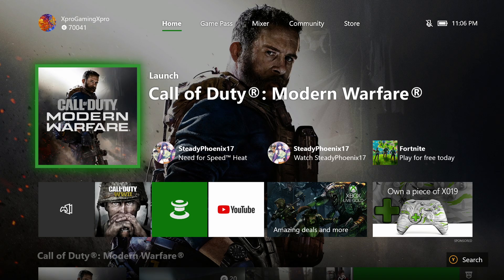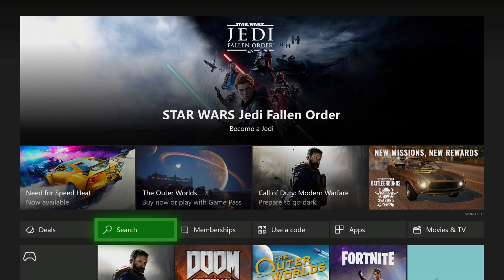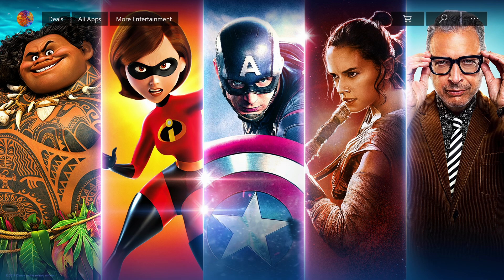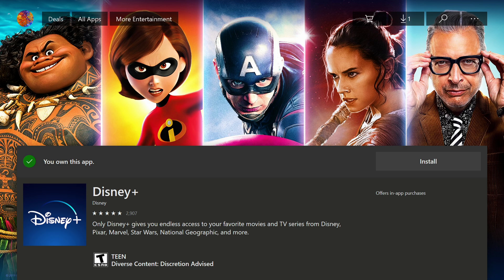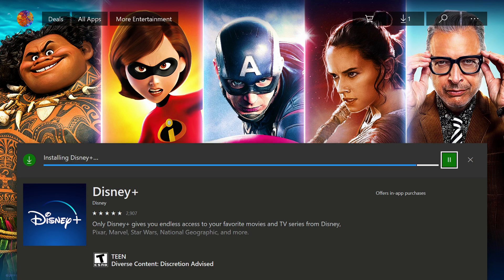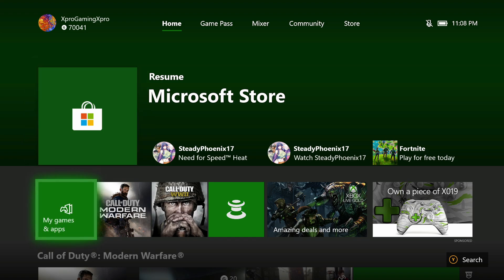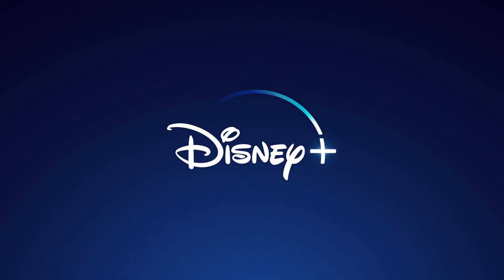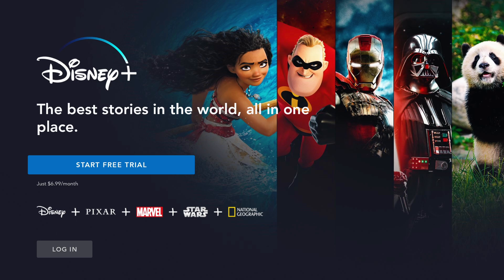How To Download DISNEY PLUS on XBOX ONE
How To Download DISNEY PLUS (DISNEY+) on XBOX ONE (XB1)
Download DISNEY PLUS (DISNEY+) App on Xbox One for FREE.